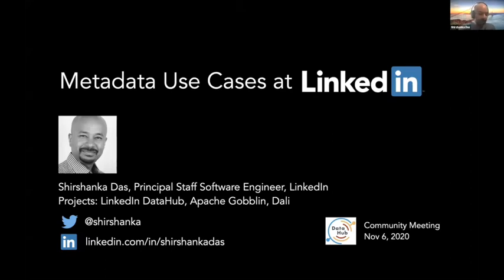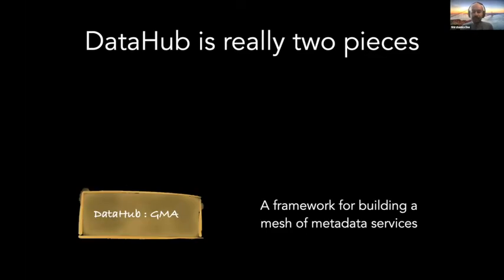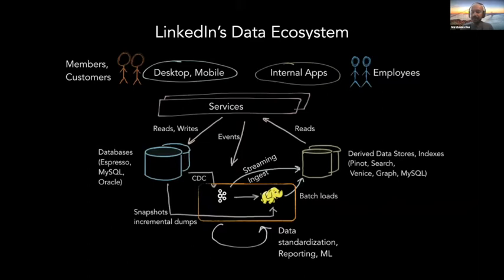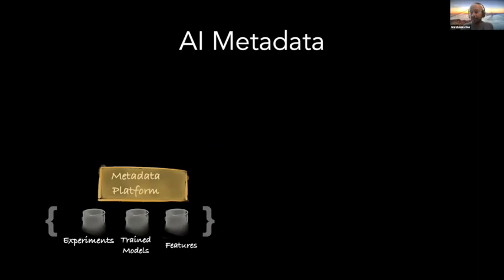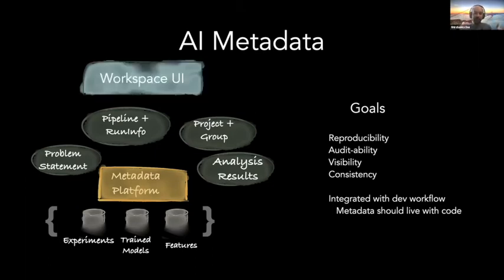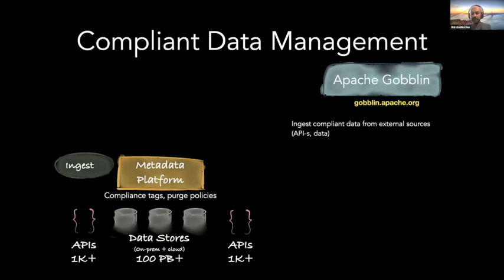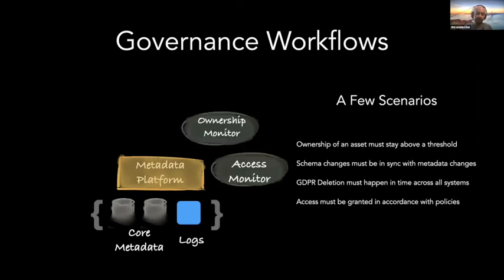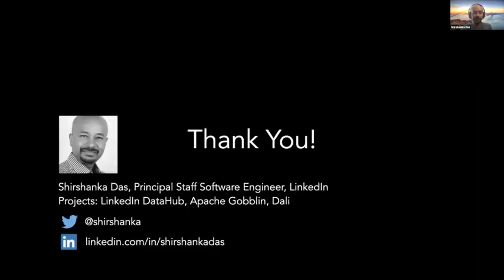Metadata Use Cases at LinkedIn: DataHub Community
Lightning Talk by Shirshanka Das at DataHub Community / Nov 6 / 2020